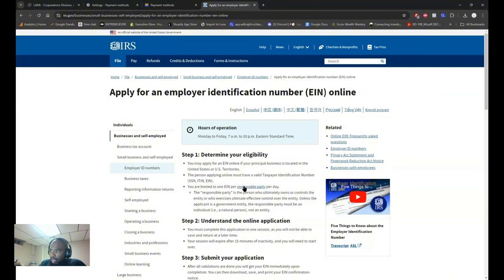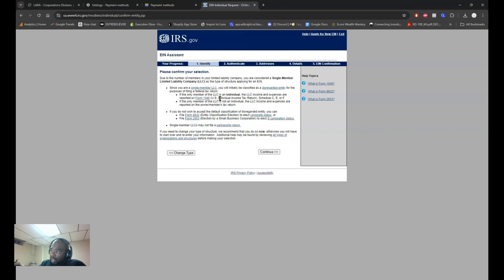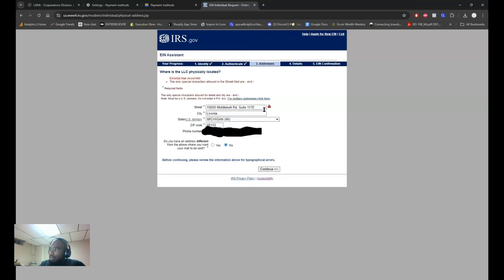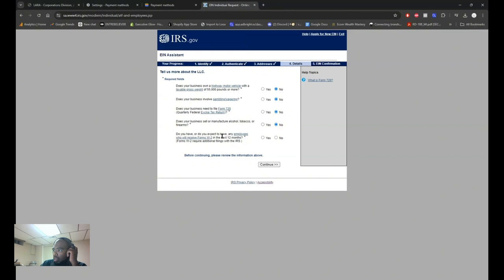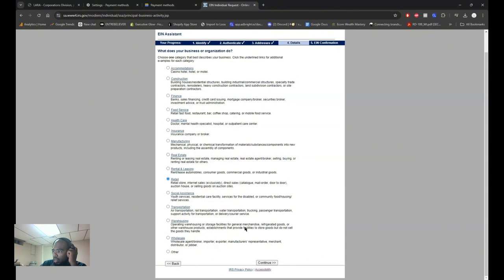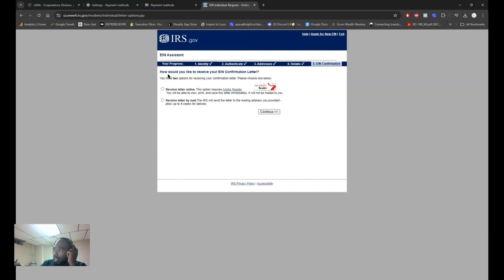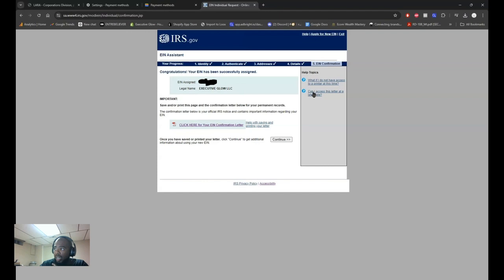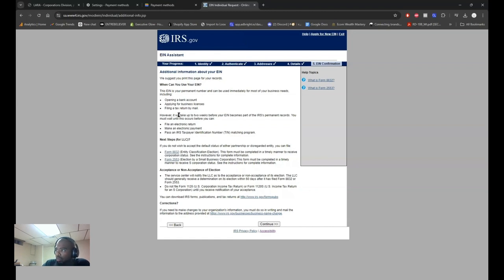Filing for an EIN Number is EASIER than Filing Taxes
Welcome to the Urban Ceo Network!
I’m your favorite business man CEO Rico, and I’m here to help you take your business to the next level.
On this channel, you'll find different points of view when it comes to business, relationship, wealth, and overall everyday life.
I'm here to provide value and drop nothing but real truth.

99 Problems But A Turo Booking Isn't 1 step-by step guide

Let’s get started on your journey to business success!